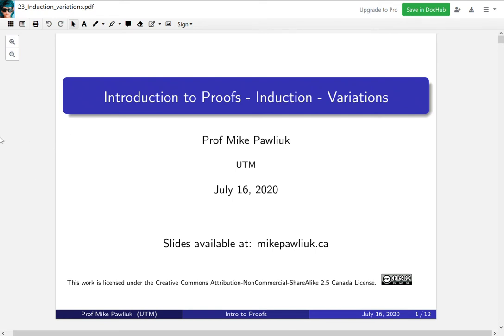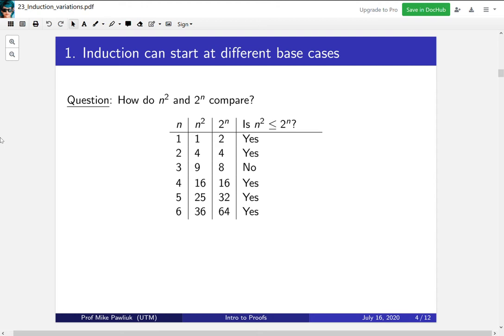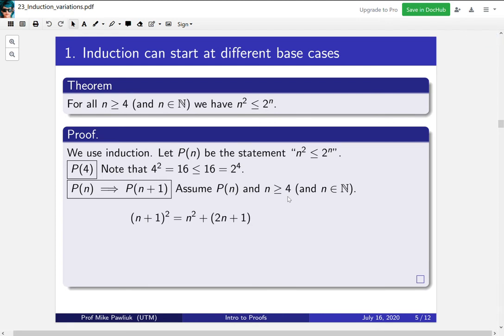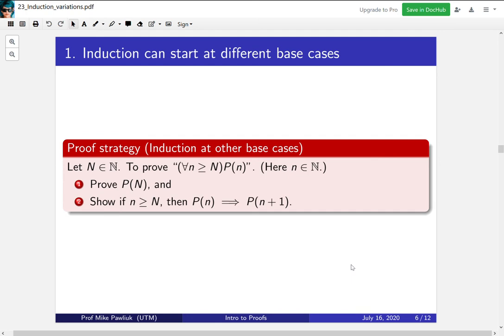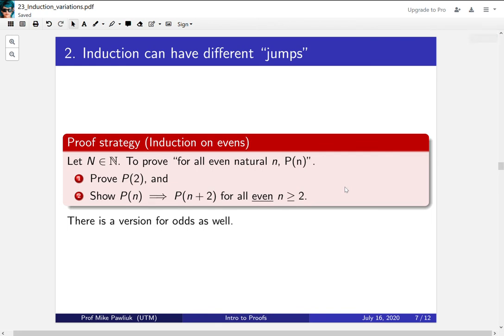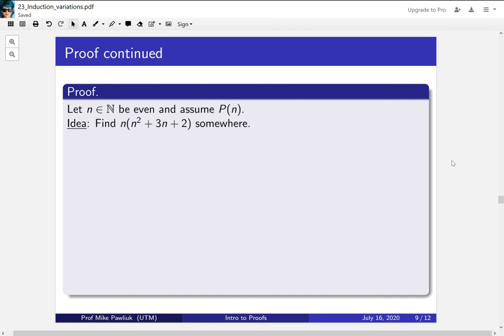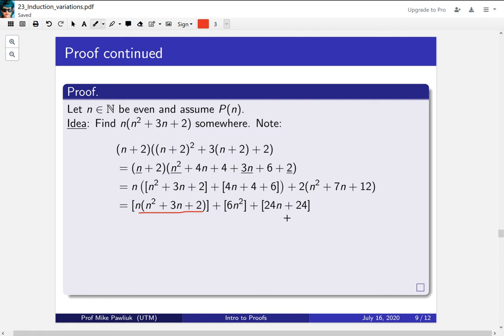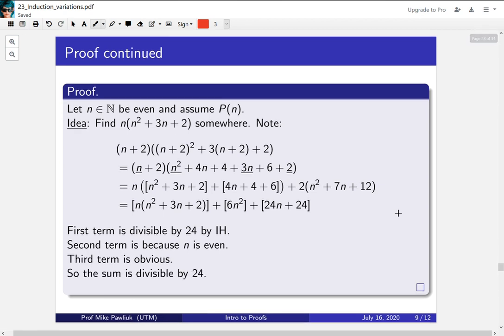Into to Proofs - Induction Variations part 1/2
Topics covered:

1. Induction from base cases other than 1
2. Induction on the evens/odds.